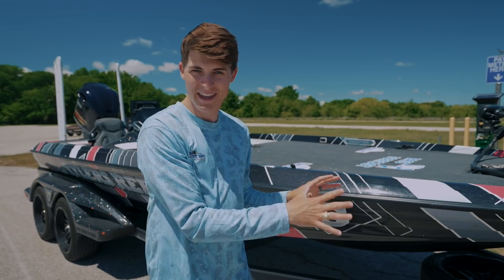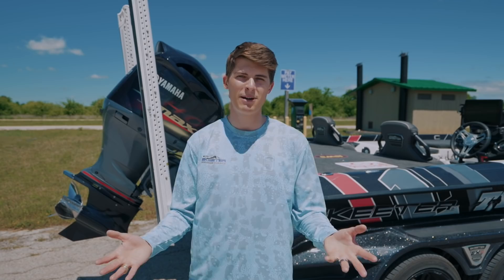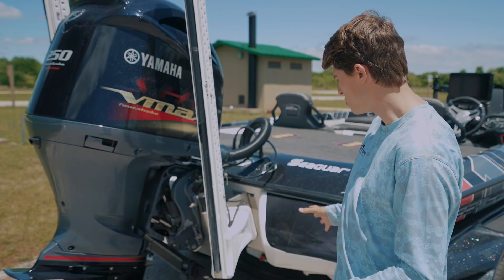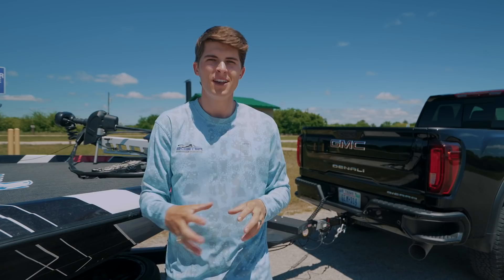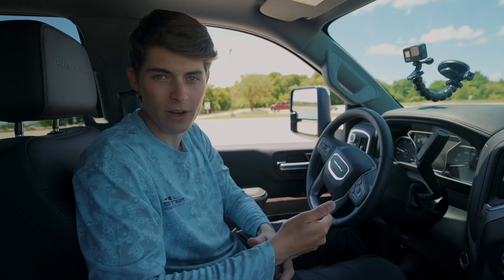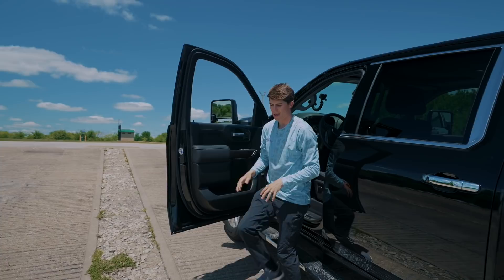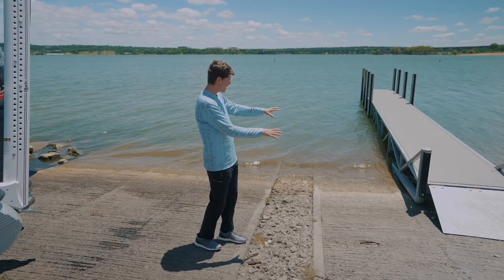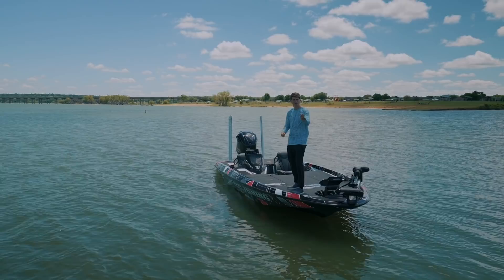Backing A BOAT TRAILER Down The RAMP!! (The EASIEST Way)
Have you ever seen one of those hilarious boat ramp videos where the poor guy can't seem to do anything right to launch his boat?? For new boaters, the process of backing a trailer down the ramp is the scariest part of boating, so what is the easiest way to do it?! In this video, I walk y'all through the best methods I have found for backing a boat and trailer down the ramp, coming from my 10+ years of experience!

Time Stamps:
0:00 - Intro
1:06 - FAIL Storytime
2:06 - Remember Checklist
3:05 - Trim Level At Ramp
3:57 - Loose Items!
4:25 - GMC Denali 2500!
5:31 - Ramp Situation
5:58 - My BIGGEST Tip!
7:32 - Bow Strap Safety
8:27 - Picking A Lane
9:55 - No Longer AFRAID!